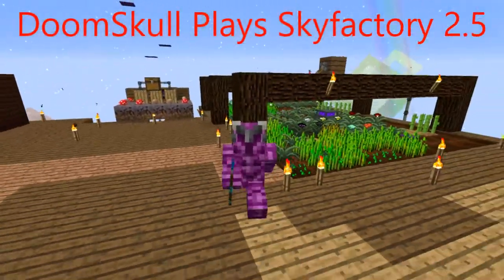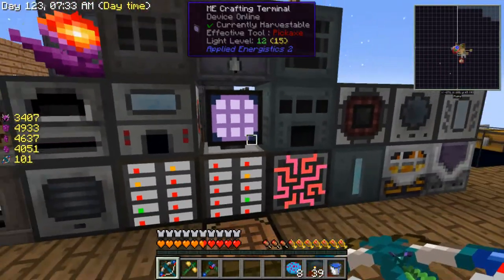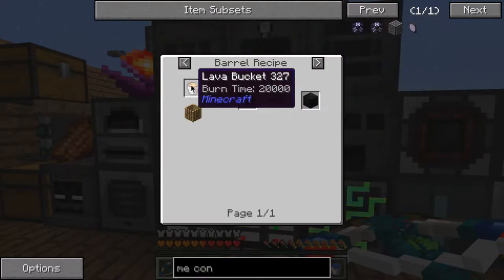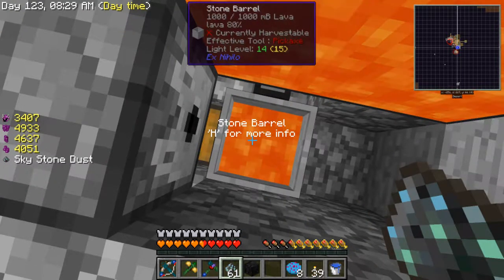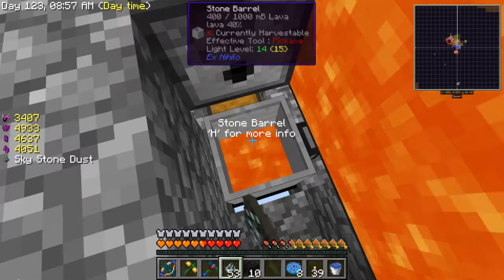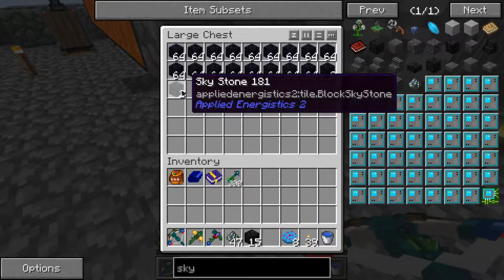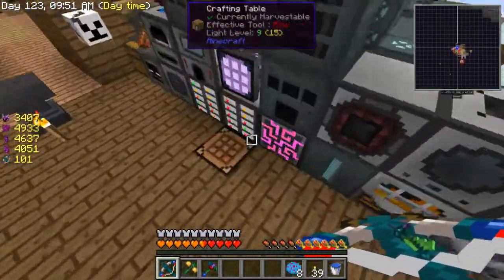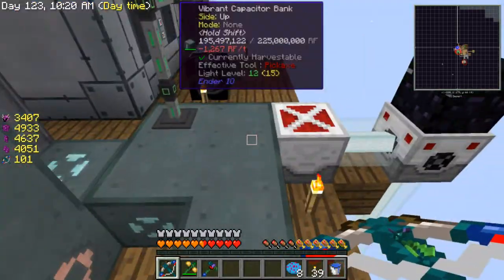Skyfactory 2.5 - Ep 39 - Redesign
In this episode I try to redesign my ME area so I can fit it with auto crafting. However, I run into trouble when I run out of quartz.